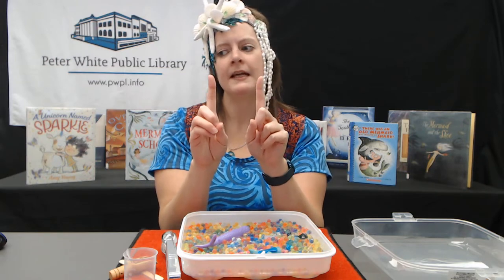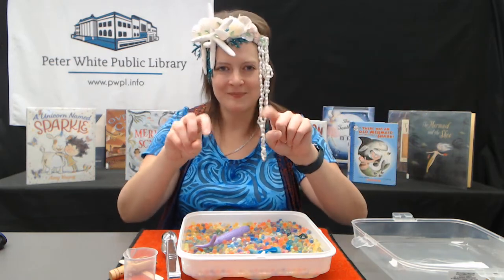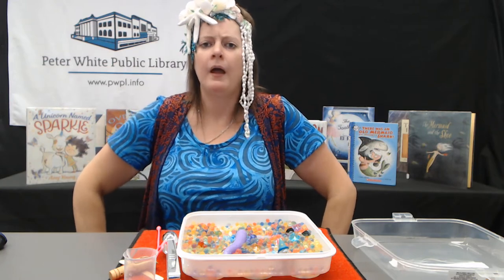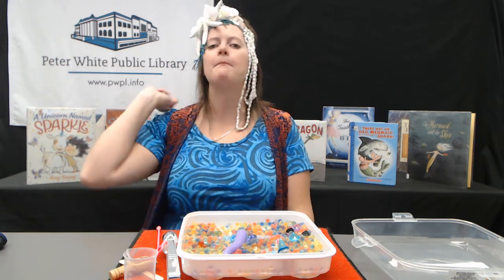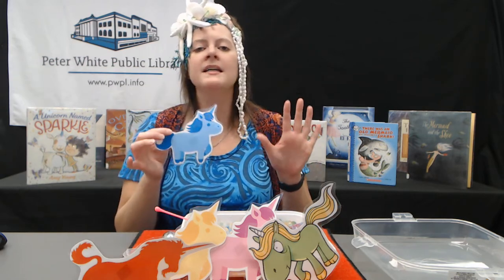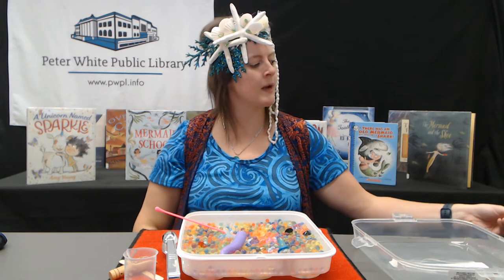Magical Creatures Songs with Miss Sarah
Sing about Magical Creatures with Miss Sarah while playing with your Magical Creatures Sensory Bin!
Missed out on getting a Sensory Kit? Check out this link for our instructions for making your own.